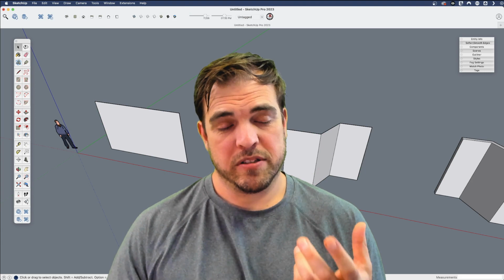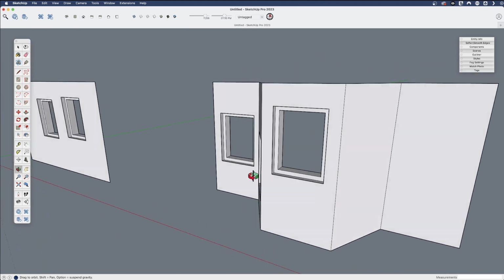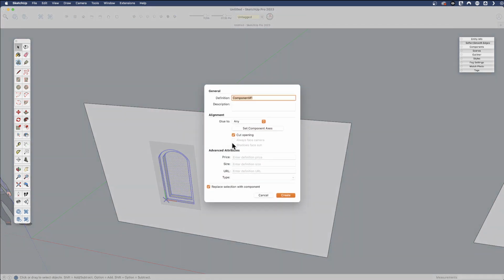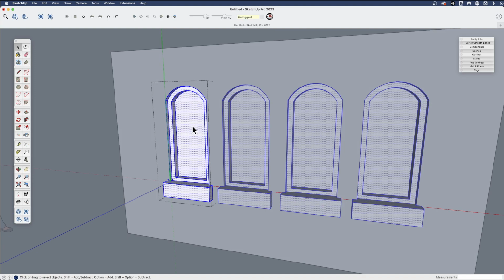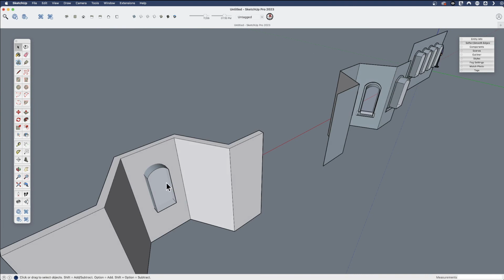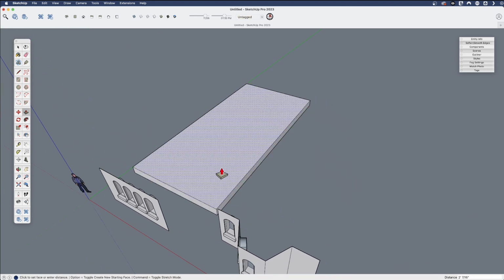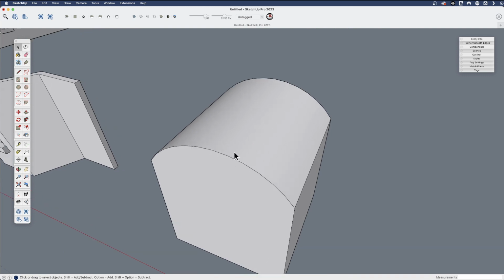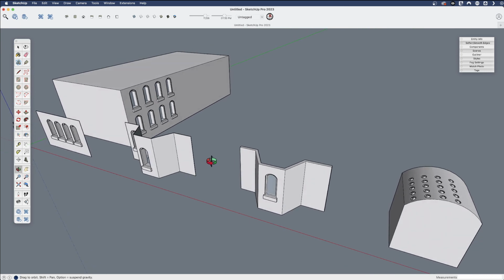When You SHOULD (and Shouldn't) "Cut opening" with SketchUp Components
Cut Opening is a great feature of Components, but its not something you should be using all the time! Tyson is here to show you when you should and should not be checking the Cut Opening box!